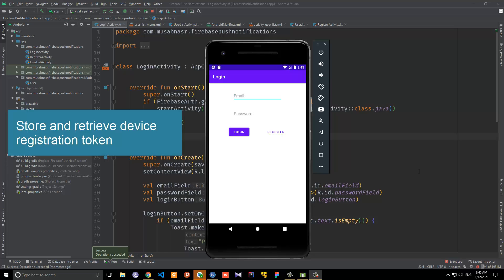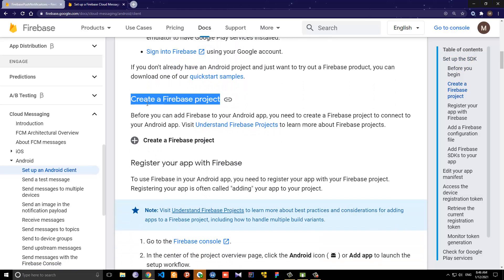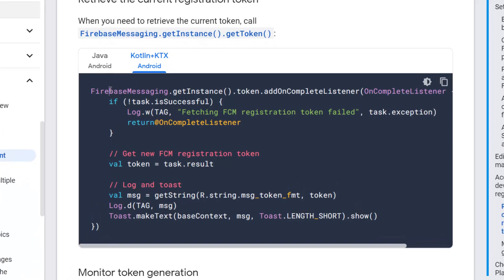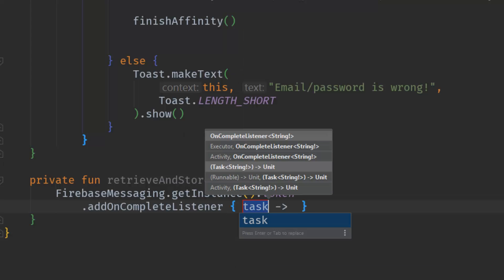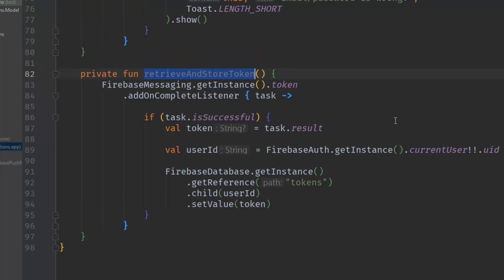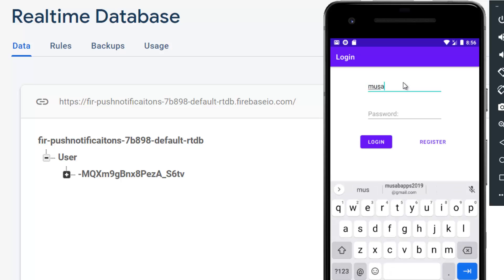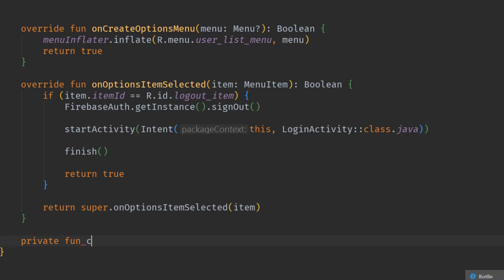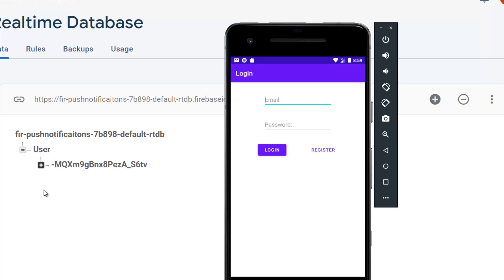6 - Retrieve and store device registration token - Device to Device Notification Firebase Android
Device to Device Notification Firebase Android with Cloud functions [Kotlin] :

in this video I will show you how to retrieve the device registration token using firebase messaging.
We will use this token later to send the notification to a specific device.